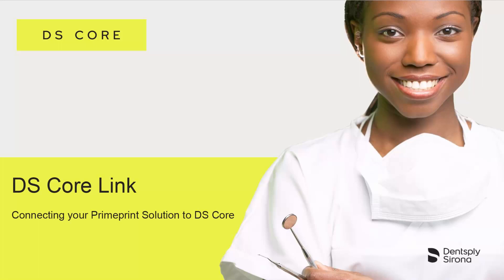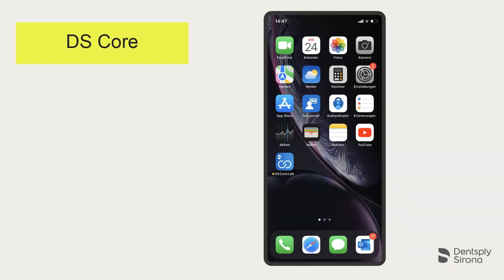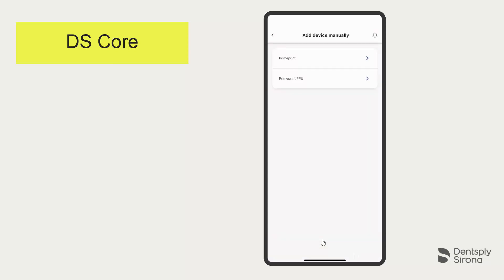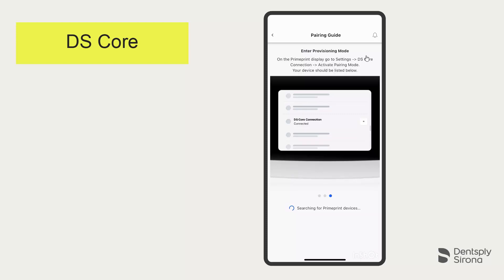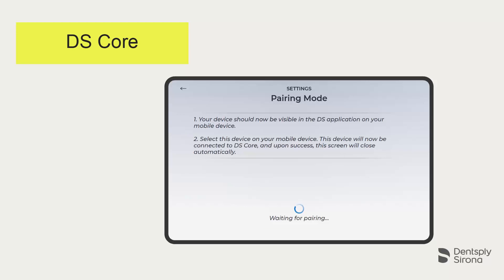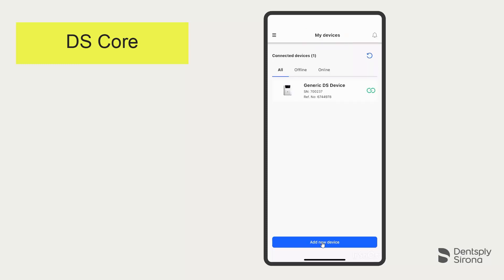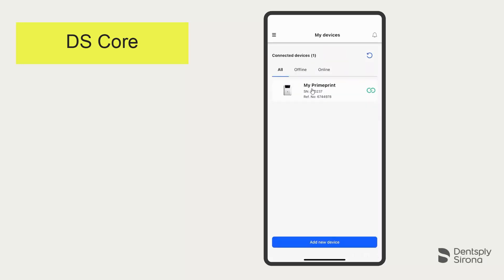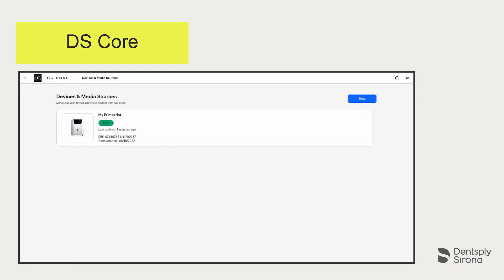DS Core: Connecting Your Primeprint Solution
Learn how to seamlessly integrate your Primeprint Solution with DS Core in this comprehensive guide. In this video, we walk you through the step-by-step process of connecting your Primeprint Solution to DS Core, enabling streamlined workflow and enhanced productivity. In this video we will demonstrate how to connect your Primeprint Solution with your DS Core Account. Join us as we explore the benefits of this integration and how it optimizes your digital dentistry practice.